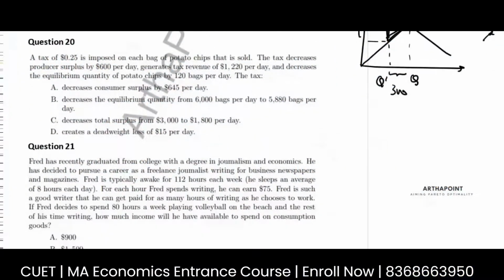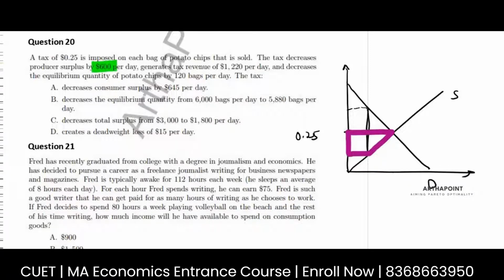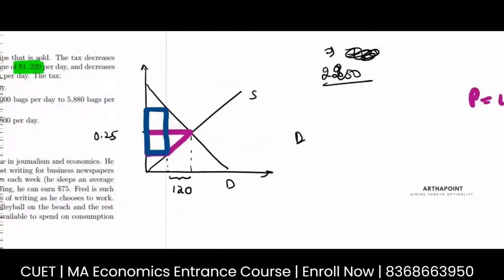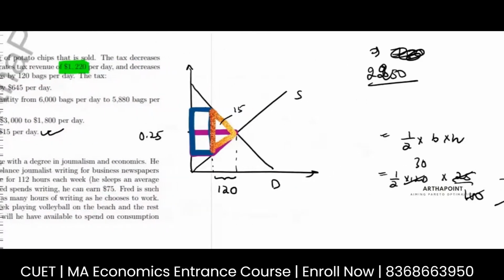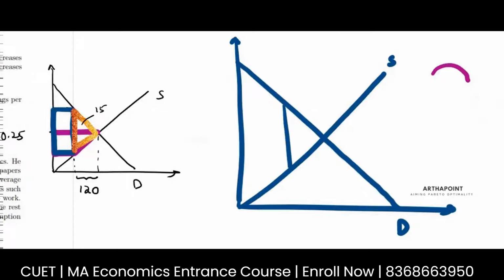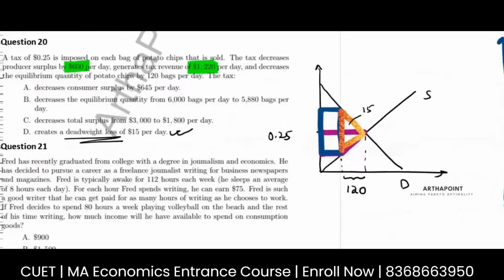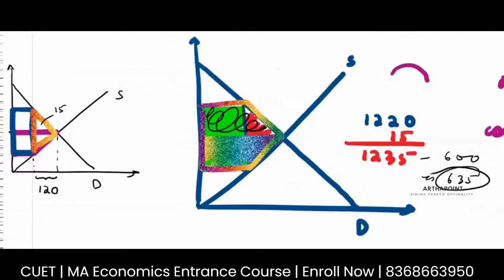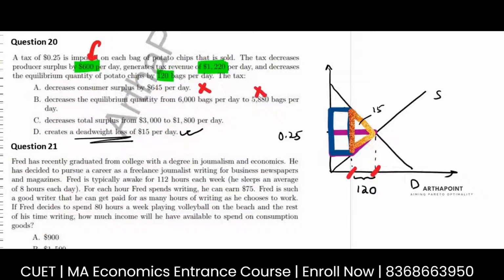CUET MA Economics Entrance | CUET PG Economics 2023 | CUET MA Economics Solved Past Year Questions